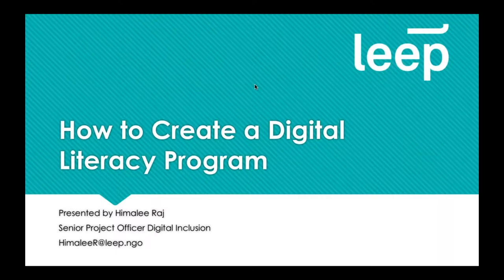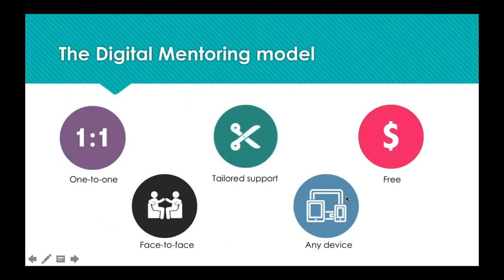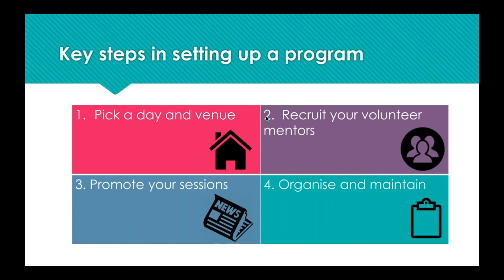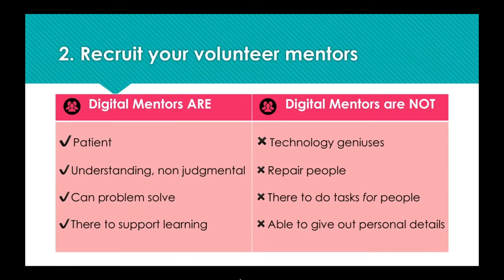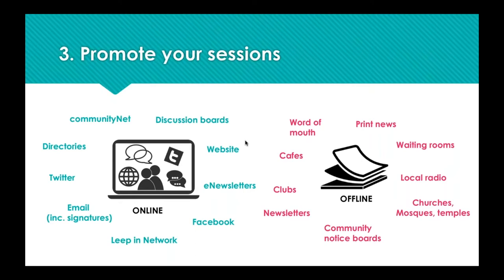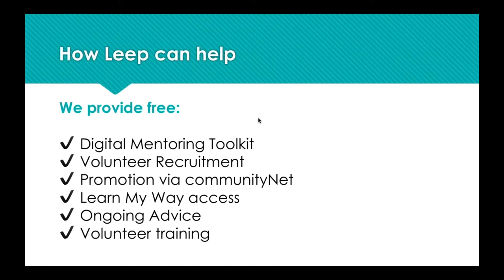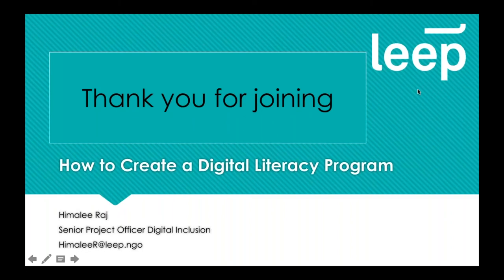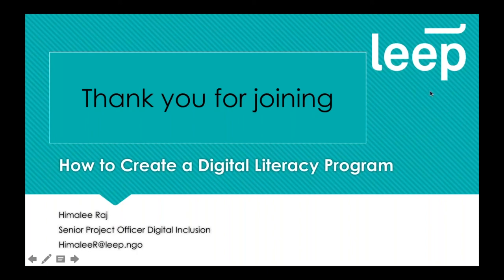Webinar: How to Create a Digital Literacy Program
A step-by-step guide to developing a digital literacy program using a digital mentoring model. Join us and learn how to deliver basic digital literacy support in your community.

We'll be sharing tips and tricks for running a successful program, based on our experience running the Leep in Lab and other digital mentoring programs in the Leep in Network.